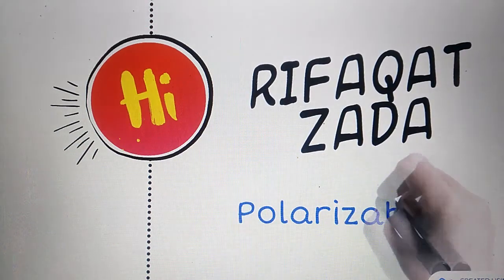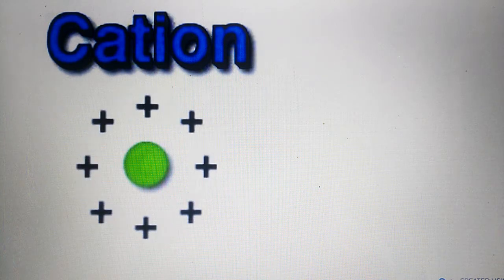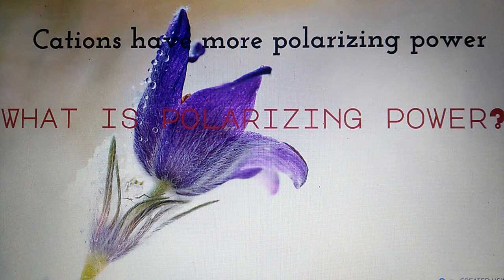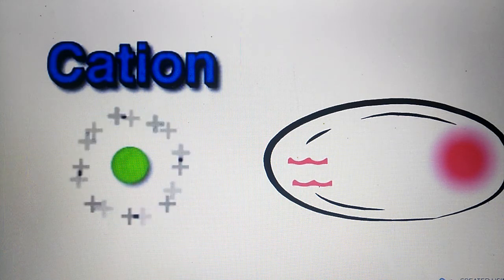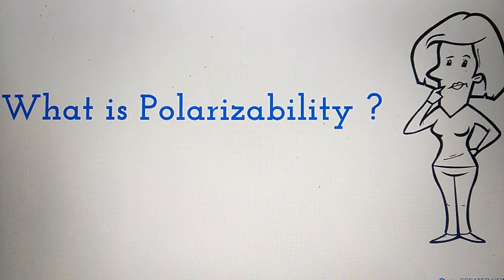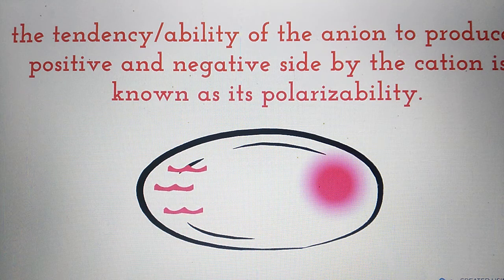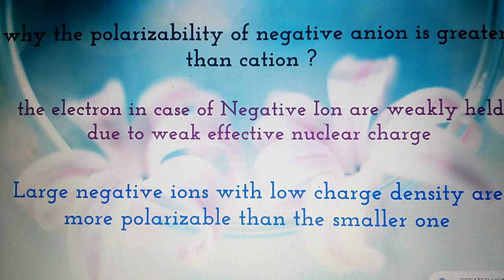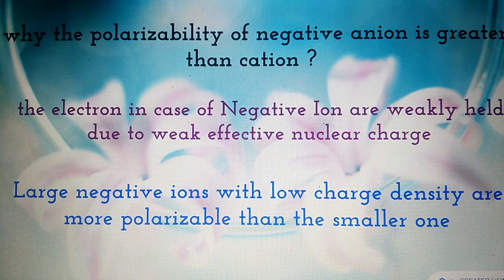Polarizability , Polarization, polarizing power of cation, periodic trends in periodic table.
Polarizability in English language,Polarization, polarizing power of cation,periodic trends.